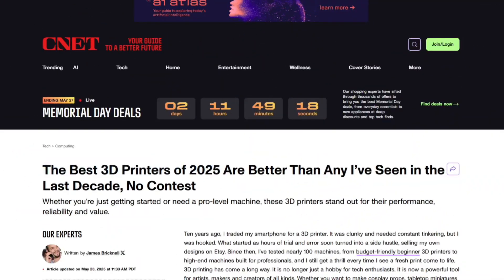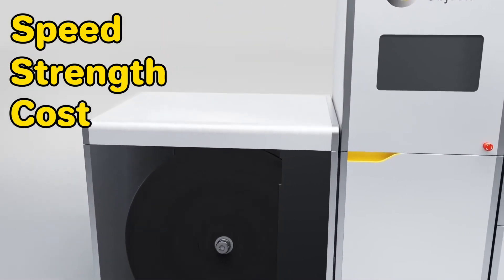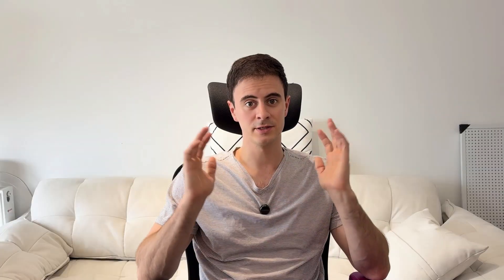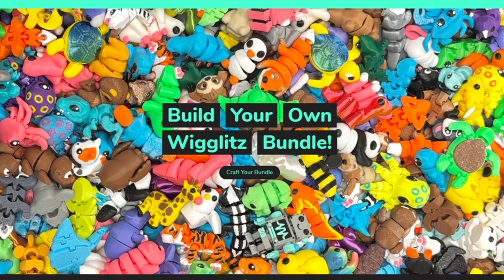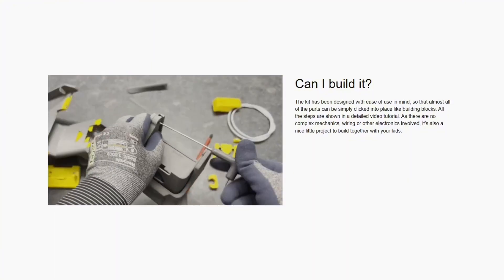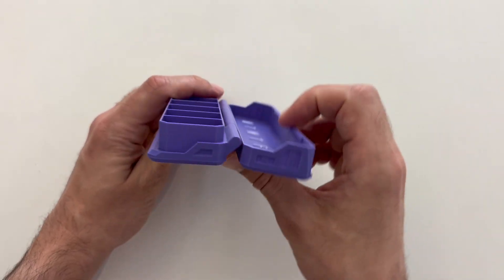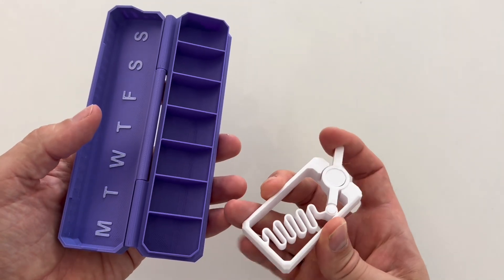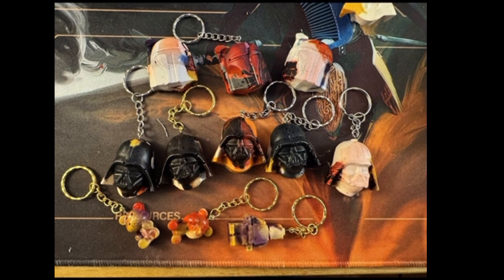CNET’s Top 3D Printers of 2025 – Do you agree? + More Hot News Topics!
Topics
1. CNET releases The Best 3D Printers of 2025
2. Impossible objects?
3. Wigglitz!
4. Swap Mod for the A1 Mini
5. Virginia Tech Automated 3D Printing plate swapper

PRINTS OF THE WEEK:

Printables
Weekly Pill Organizer (print-in-place box with snap-to-fit lid)
creator: GlennovitS 3D

Thingiverse
Fidget Switch Pro
creator: D7M3

1. FLASHFORGE Adventurer 5M
2. Elegoo Neptune 3
3. Official Creality Ender 3
4. ELEGOO Mars 5 Ultra 9K Resin
5. Bambu Lab A1 mini

Timestamps
0:00 Intro
0:38 1. CNET releases The Best 3D Printers of 2025
1:45 2. Impossible objects?
3:52 3. Wigglitz!
5:01 4. Swap Mod for the A1 Mini
5:59 5. Virginia Tech Automated 3D Printing plate swapper
6:46 Printables print of the week
7:34 Thingiverse print of the week
8:21 Recycle Filament with Navycow!
9:29 Conclusion
9:54 End